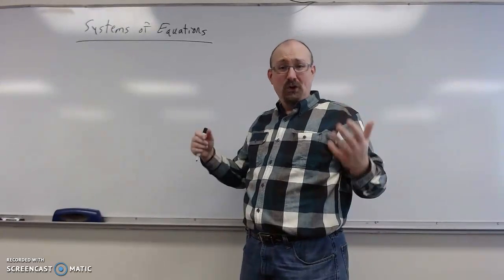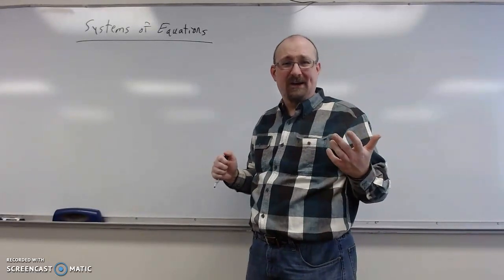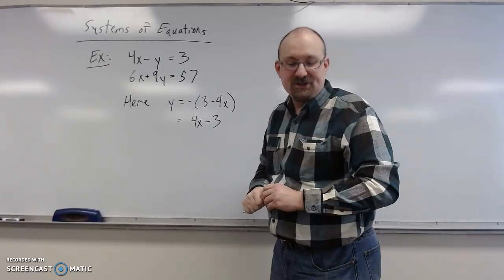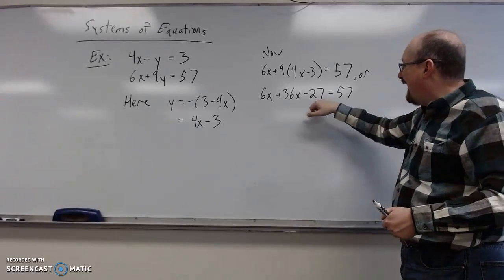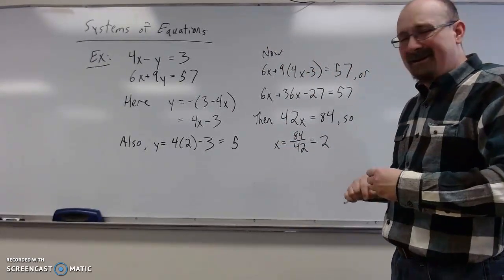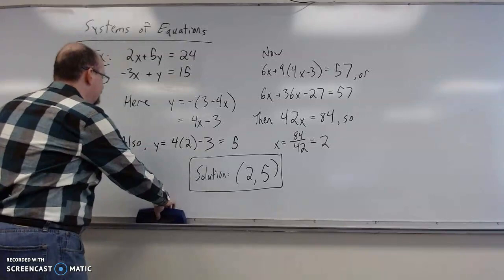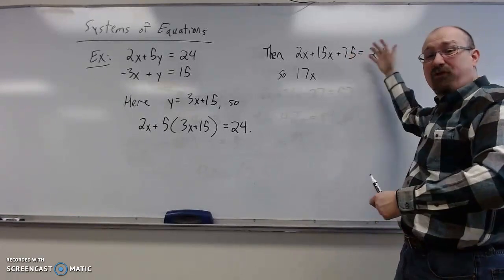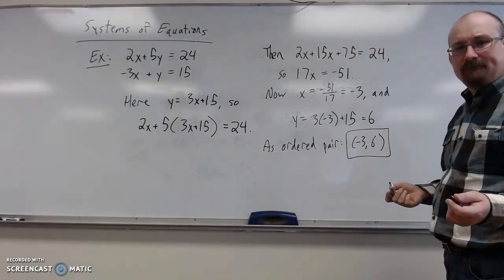Section 1.5: Systems of Equations - Part 1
We've seen how to solve a single linear equation, but what if we have two equations to satisfy at once?